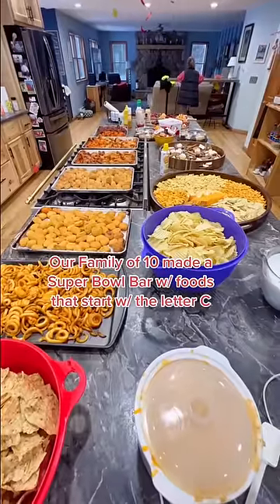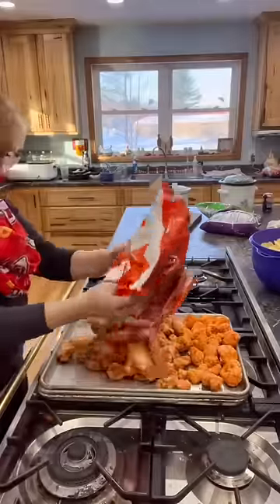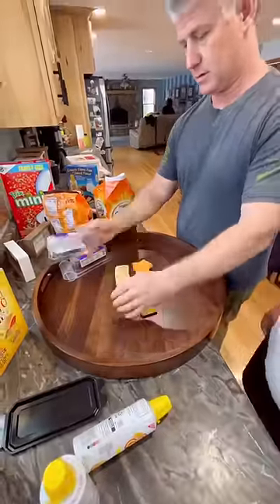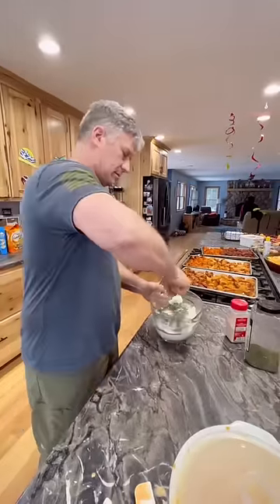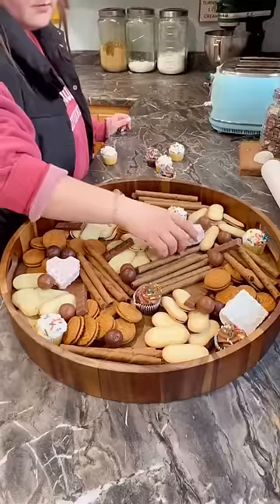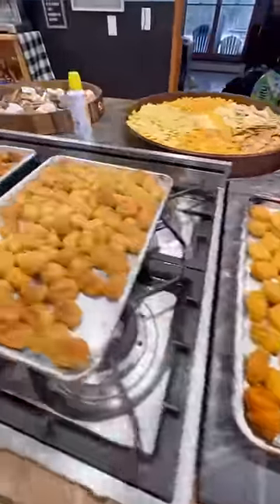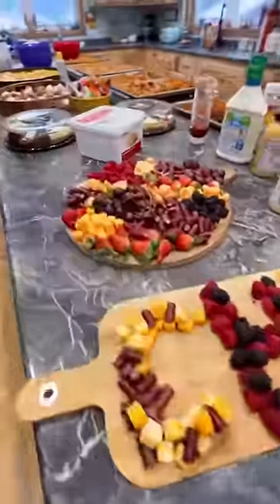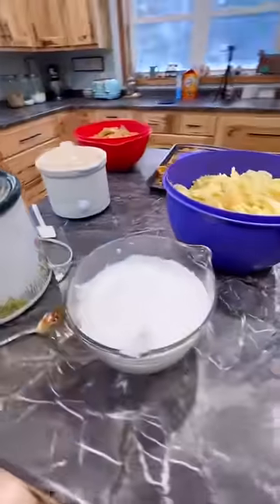SUPER BOWL BAR FOR OUR FAMiLY of 10